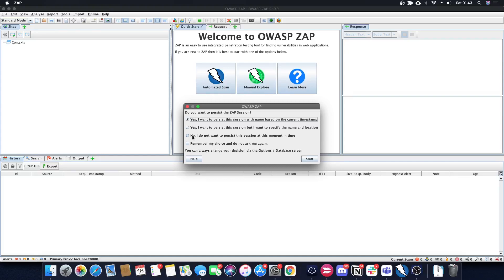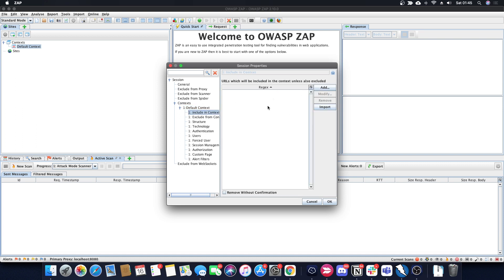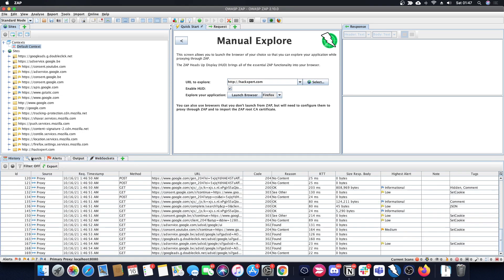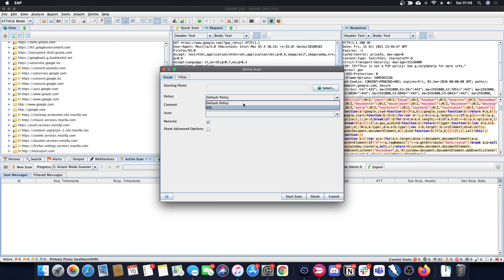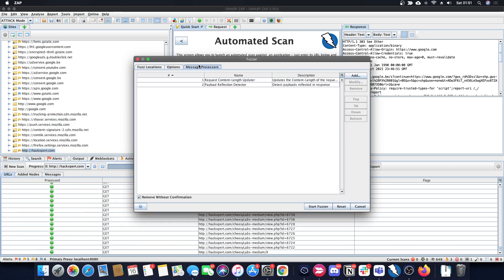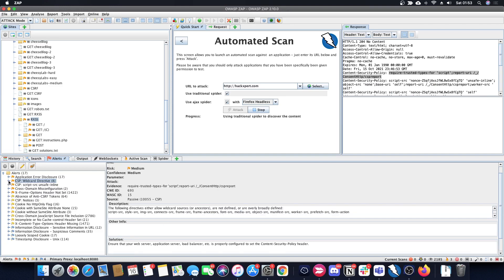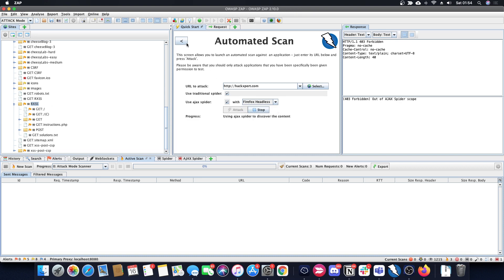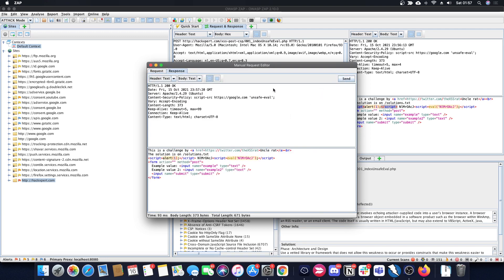OWASP Zap Is Awesome: First Impressions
OWASP zap is pretty good! In this video, we will explore the basics.

thexssrat